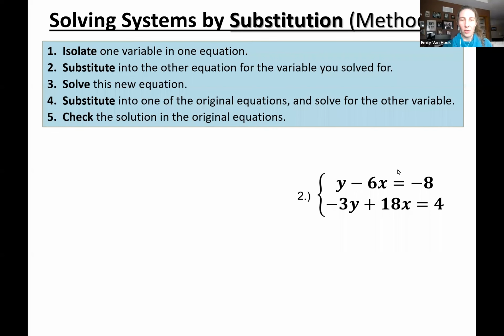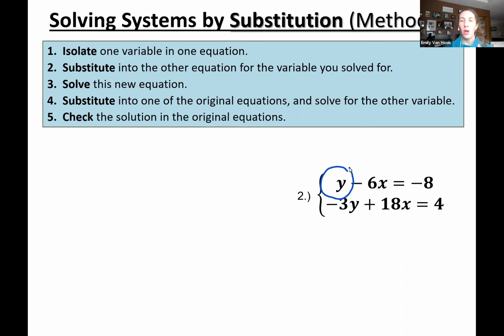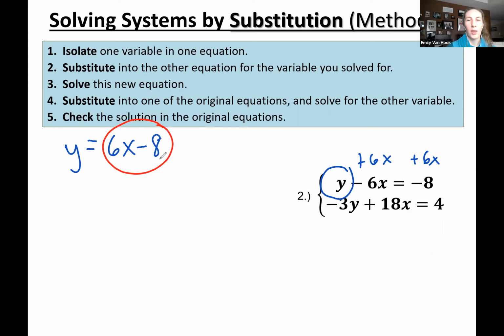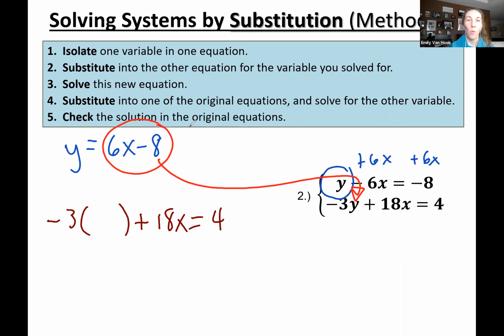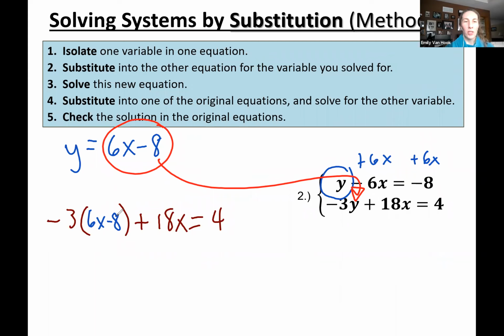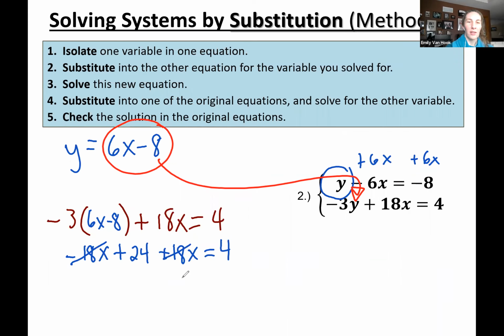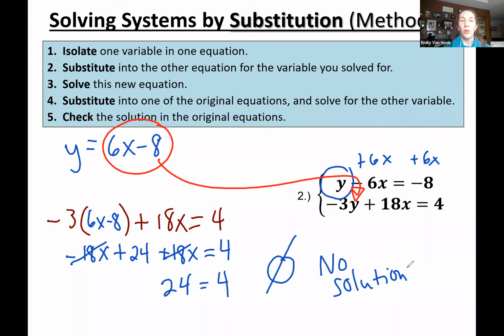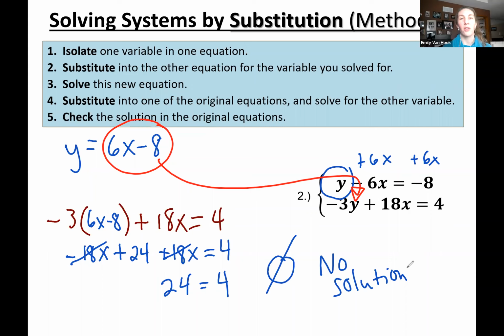Lesson 5.1 - Systems of Equations (3) Substitution Ex 2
PreCalculus Algebra lesson reviewing solving systems of linear equations in 2 variables. This video covers the substitution method, example #2.